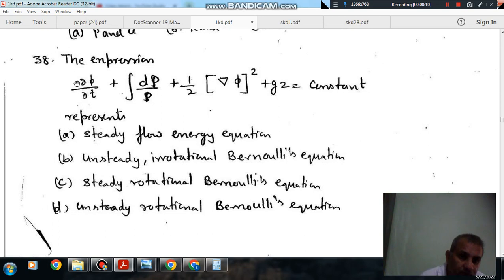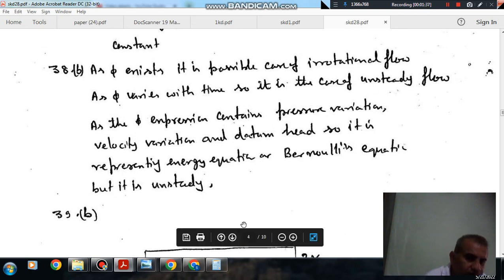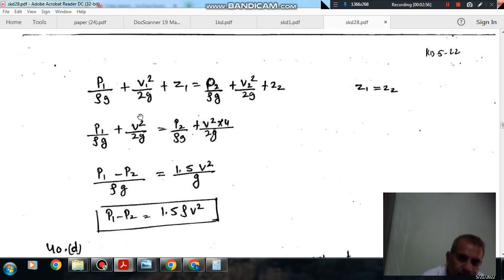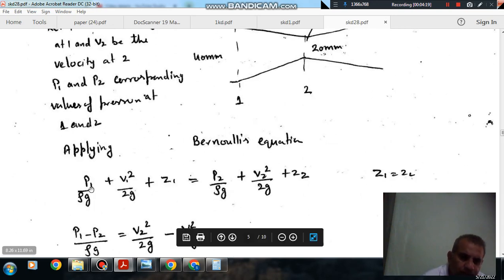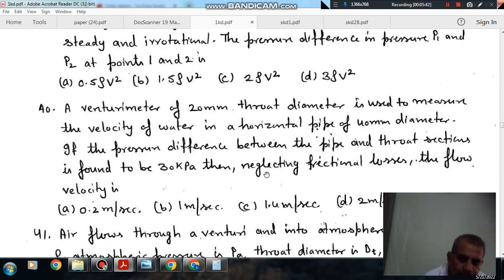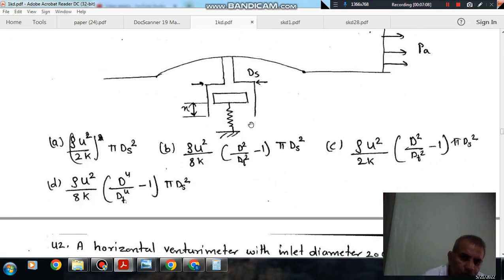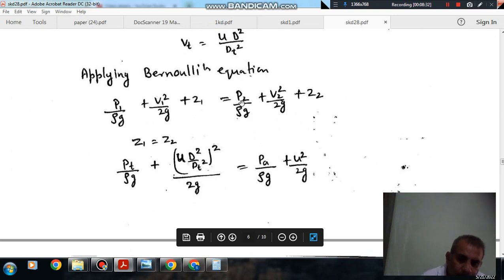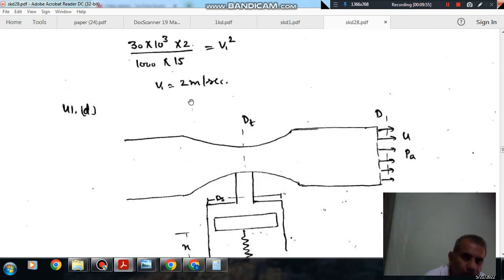Kinematics and dynamics of flow (Q38 to Q41) (Fluid Mechanics & Machines Questions)